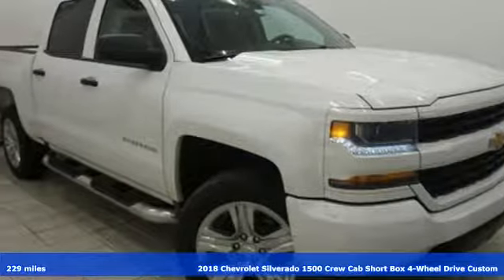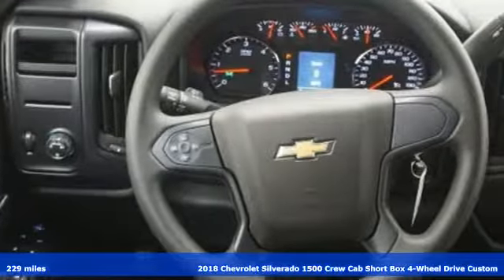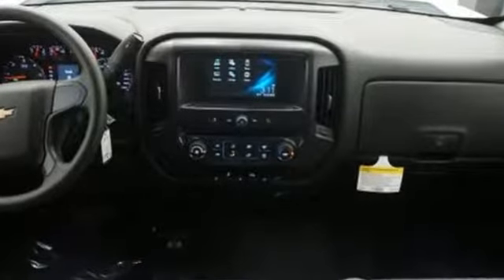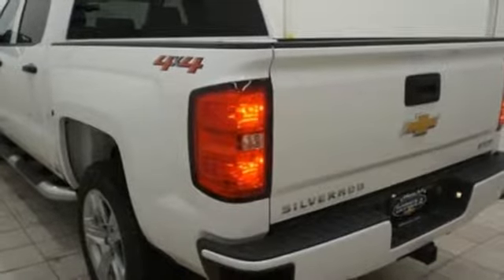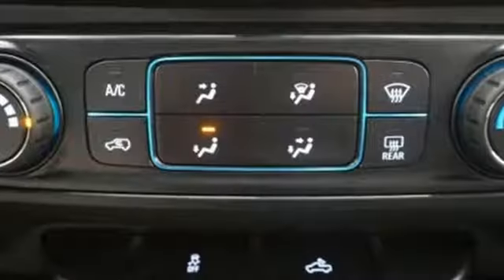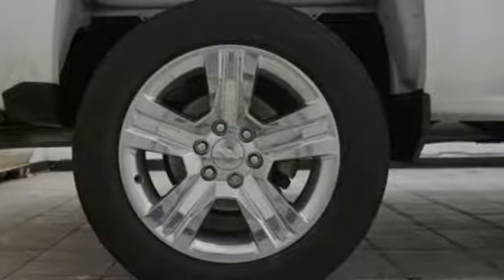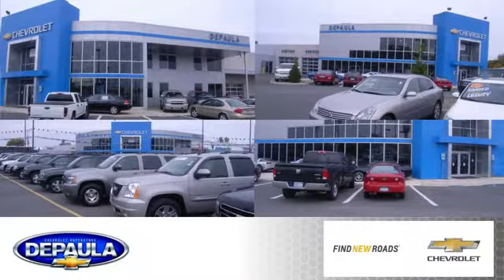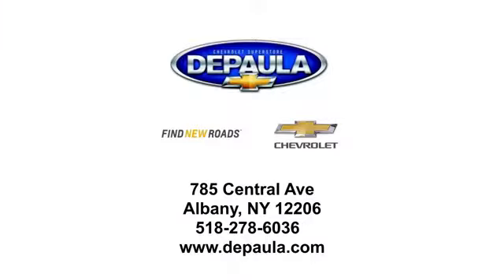New 2018 Chevrolet Silverado 1500 Albany NY Schenectady, NY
Year: 2018
Make: Chevrolet
Model: Silverado 1500
Trim: Custom
Engine: EcoTec3 5.3L V8
Transmission: 6-Speed Automatic
Color: White
Interior: Dark Ash With Jet Black Interior Accents
Stock #: T19570
VIN: 3GCUKPEC1JG634227
Recent Arrival! Summit White 2018 Chevrolet Silverado 1500 Custom 4WD 6-Speed Automatic EcoTec3 5.3L V8 Silverado 1500 Custom, 4D Crew Cab, EcoTec3 5.3L V8, 6-Speed Automatic, 4WD, Summit White, Dark Ash With Jet Black Interior Accents Cloth, BluetoothA® For Phone, Chevrolet w/4G LTE, Remote Keyless Entry, SiriusXM Satellite Radio.brbrDealer Discount of $3,800 off MSRP In stock vehicles only. Any dealer installed accessories are additional. List price includes GM Factory Rebates off vehicle original GM Factory MSRP. Price includes: $2,000 - General Motors Consumer Cash Program. Exp. 01/02/2019, $1,000 - Silverado/Sierra Incremental Consumer Cash. Exp. 01/02/2019, $1,250 - Chevrolet Bonus Cash Program. Exp. 01/02/2019, $1,500 - GM Down Payment Assistance Program. Exp. 01/02/2019, $2,000 - GM Lease Loyalty Towards Purchase Private Offer. Exp. 01/02/2019

Address:
785 Central Avenue